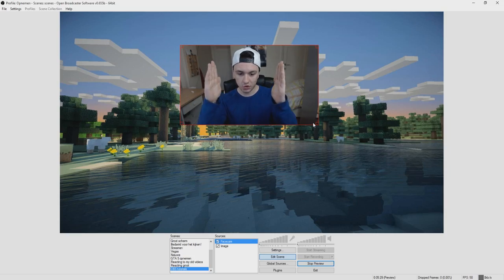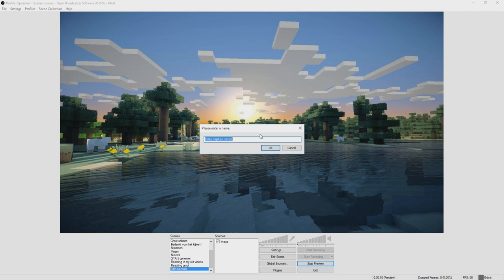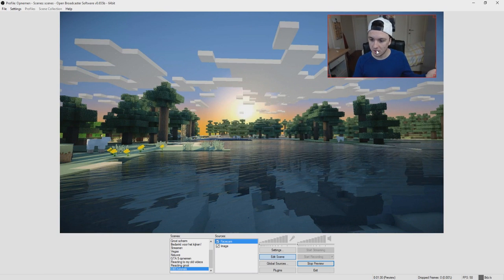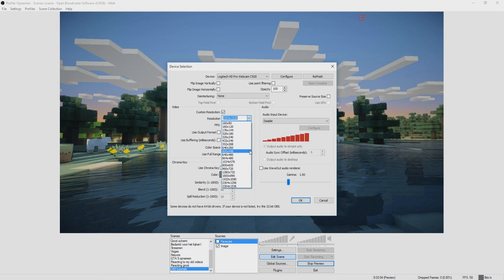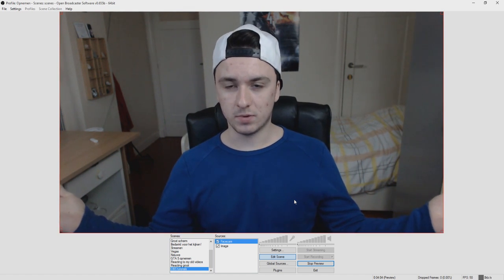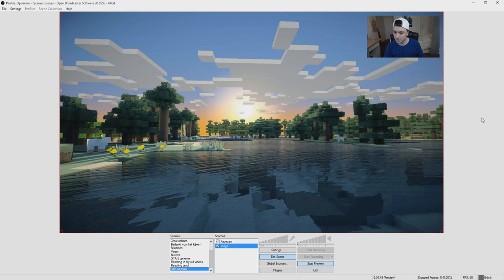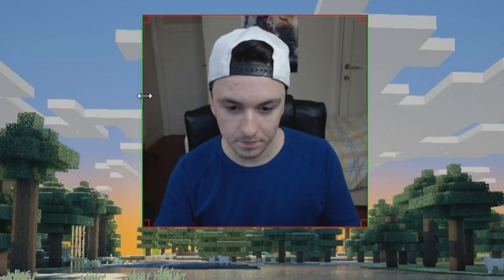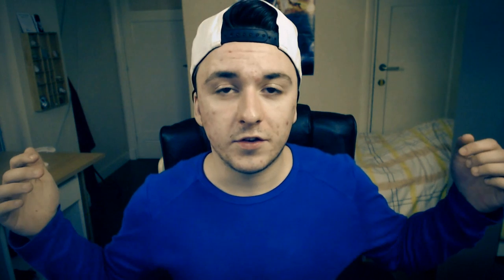How To Add a Facecam in Open Broadcaster Software - OBS Tutorial #3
- In today's tutorial I'll be showing you how to add a facecam in OBS. I receive a lot of comments and questions about how to do certain things. More tutorials are on its way!

Merchandise!

Much love
-A